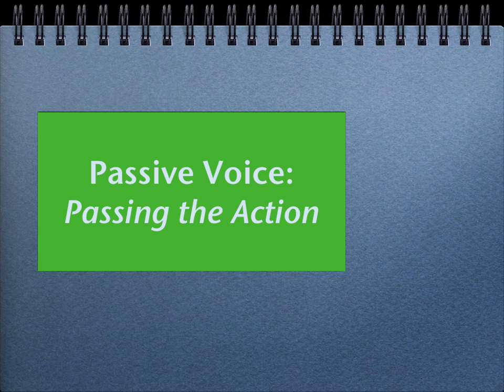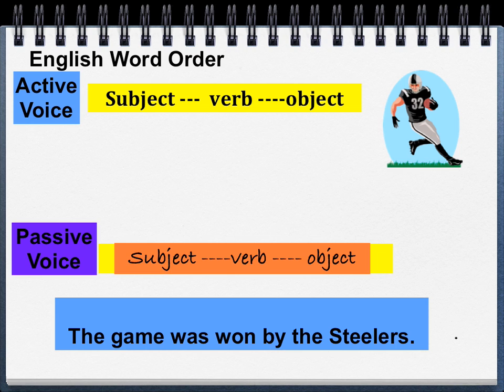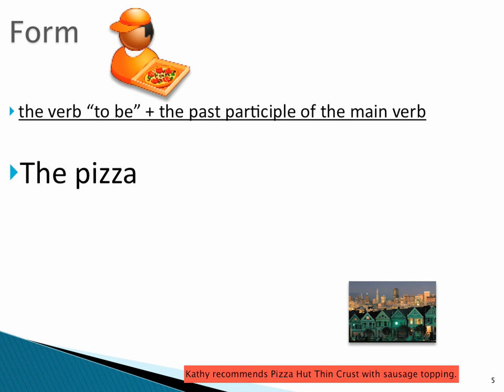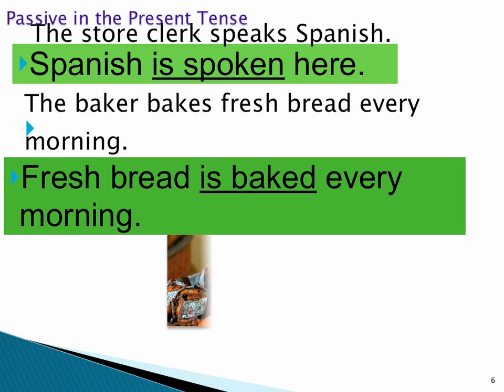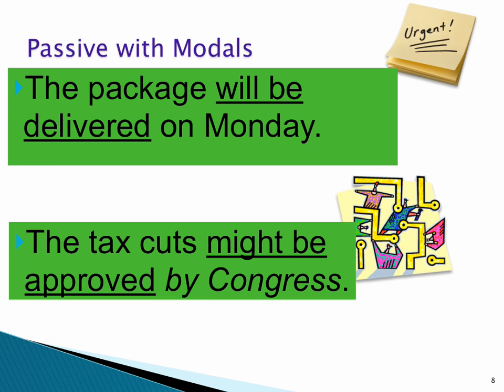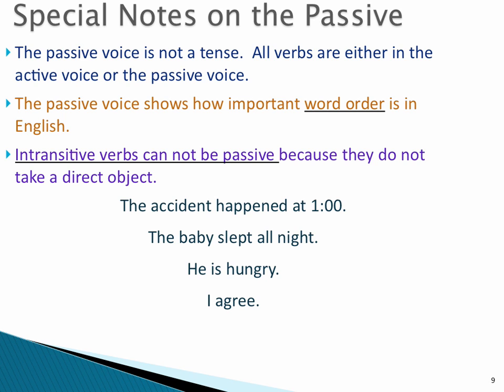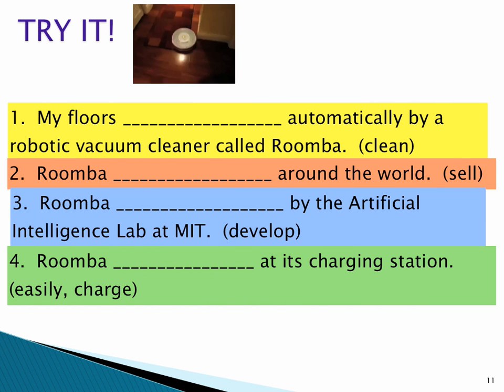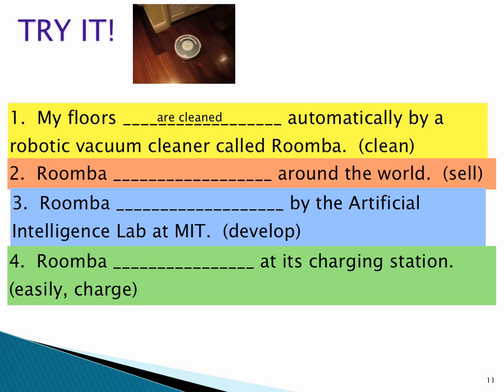ESL - Passive Voice.mov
Brief explanation of how to form the passive voice in English.